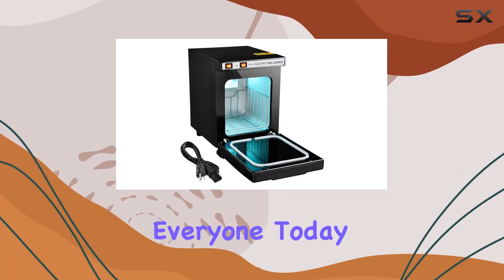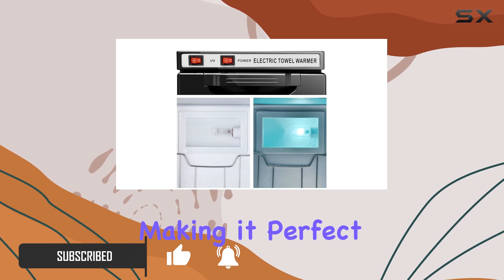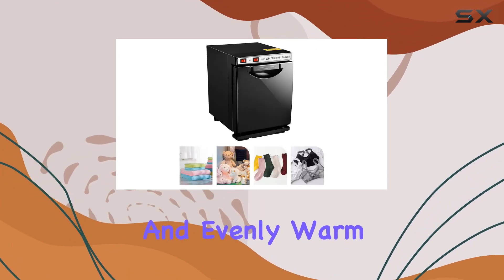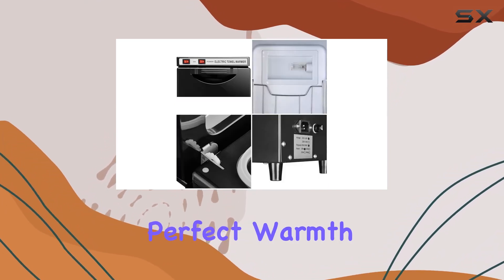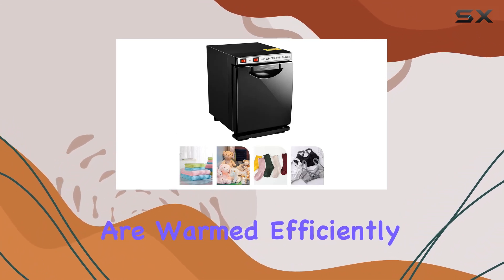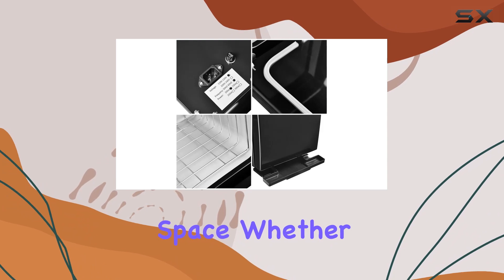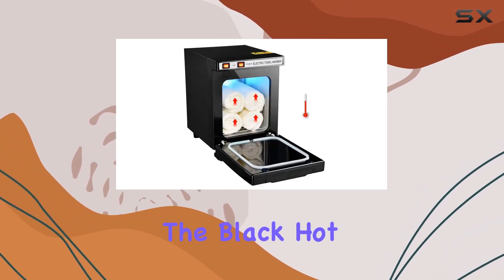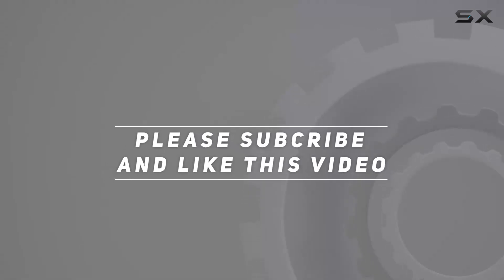Black Hot Electric Towel Warmer Mini 5L Cabinet Box: Perfect Solution for Warm Towels!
0:00 Intro
0:06 Review

Things that we mentioned in this video:
Black Hot Electric Towel : B098NGF5ZD